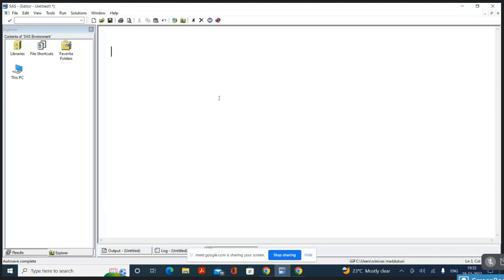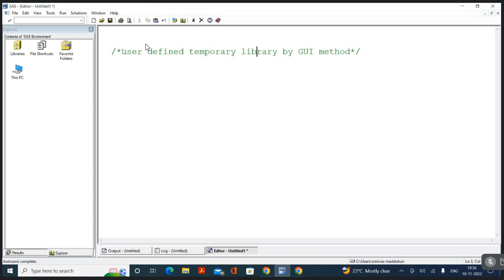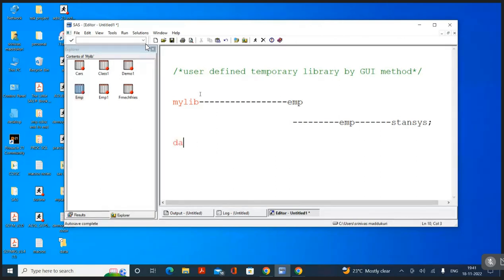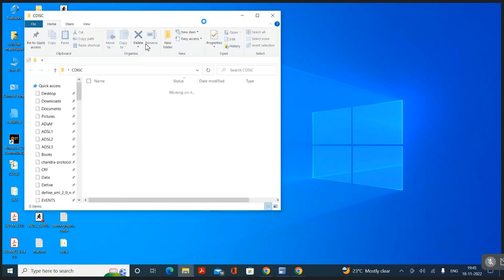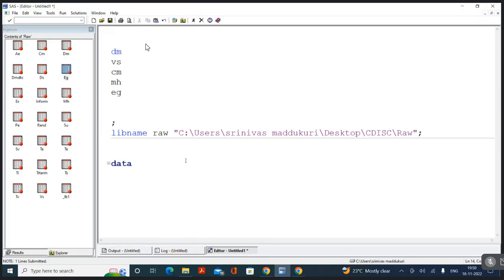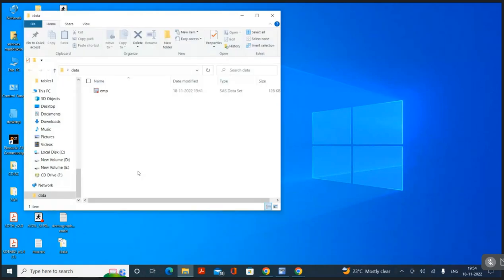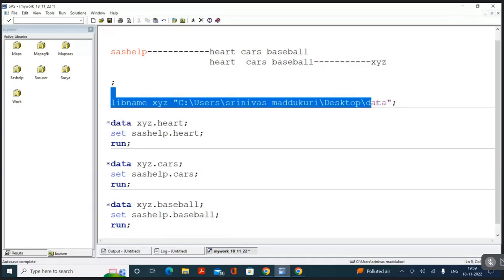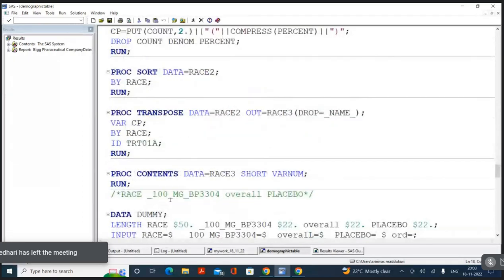cls 13 creating permenant lib nd imp data